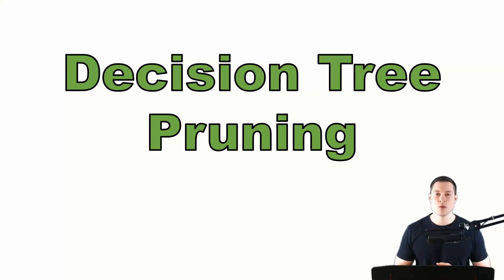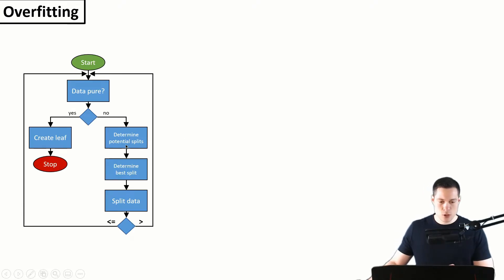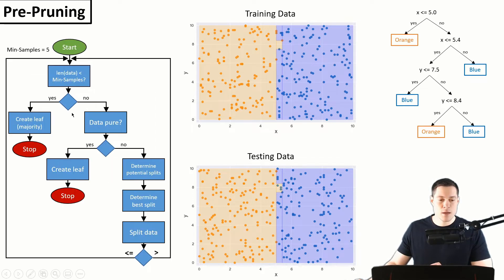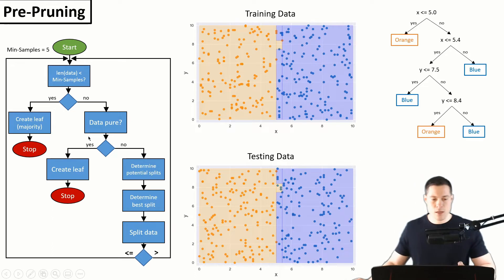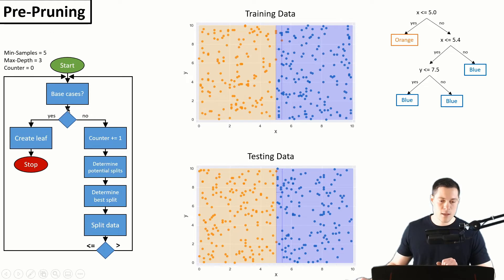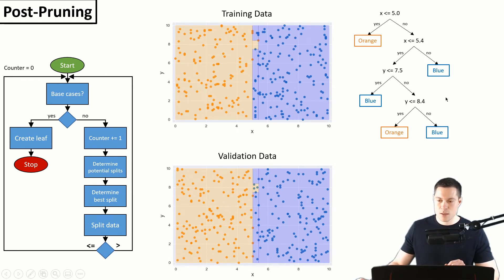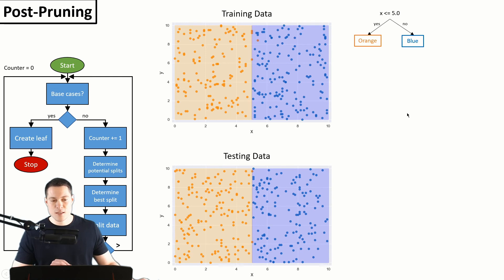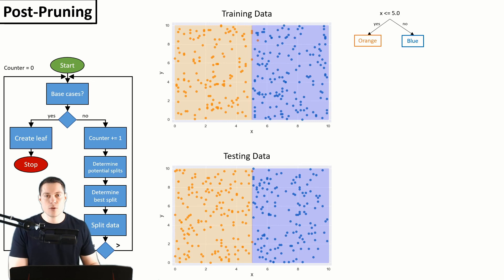Decision Tree Pruning explained (Pre-Pruning and Post-Pruning)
In this video, we are going to cover how decision tree pruning works. Hereby, we are first going to answer the question why we even need to prune trees. Then, we will go over two pre-pruning techniques. And finally, we will see how post-pruning works.

Timestamps:
00:00  - Why do we need to prune trees?
01:57  - Overfitting example
04:44  - Pre-Pruning: Min-Samples approach
07:08  - Pre-Pruning: Max-Depth approach
10:18  - Post-Pruning